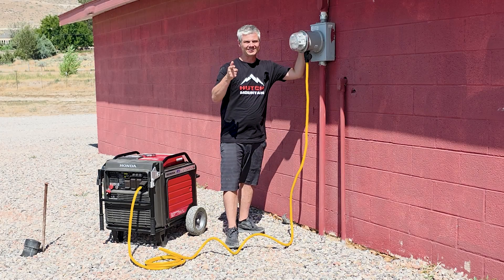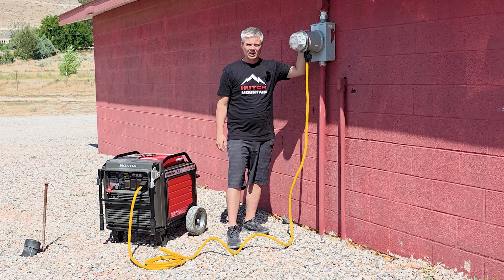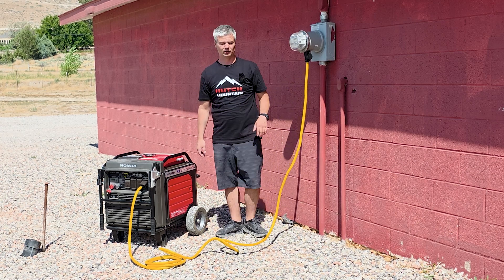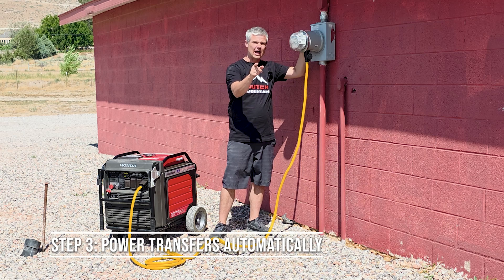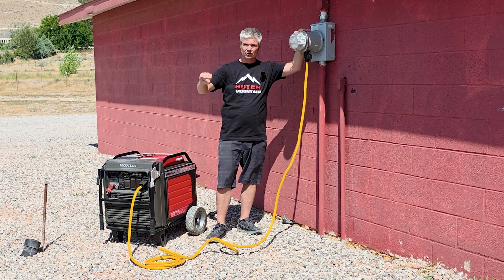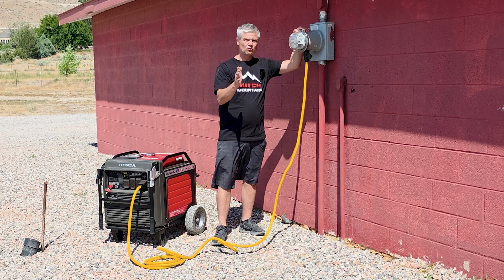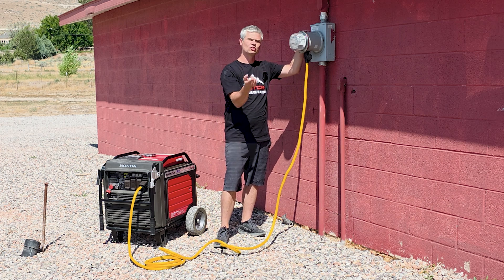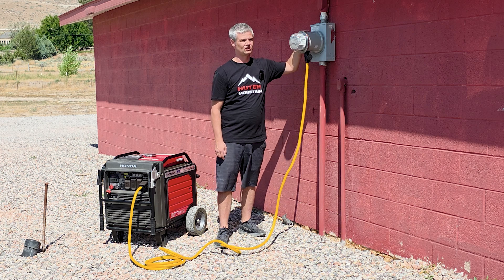How to Use the Generlink (automatic)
Now that you have your Generlink transfer switch installed it's time to put it to work! In this video we'll show you how to connect your generator and walk you the steps of moving your power to alternate source with ease. Be ready for the next power outage and keep your fridges running and lights on. ⚡